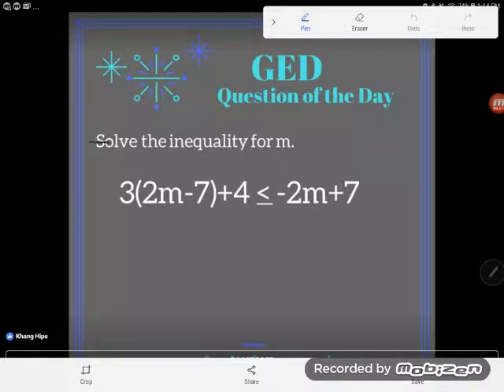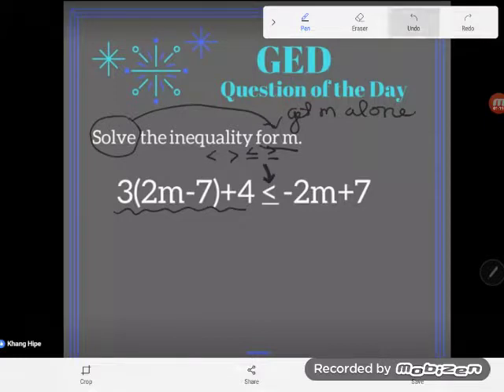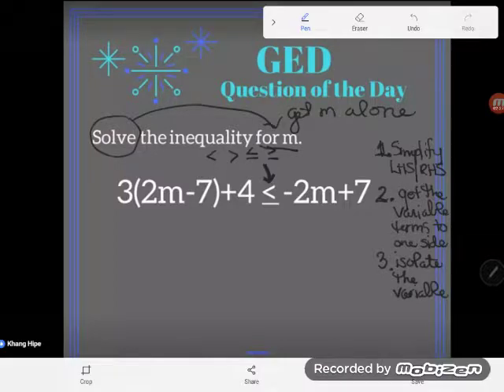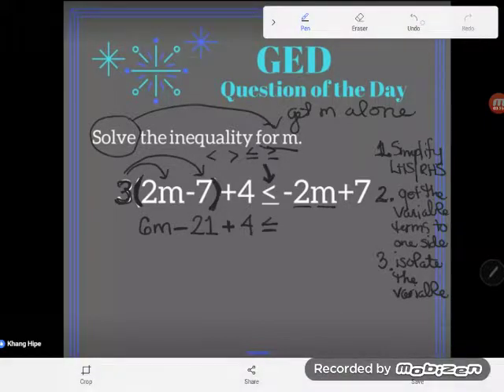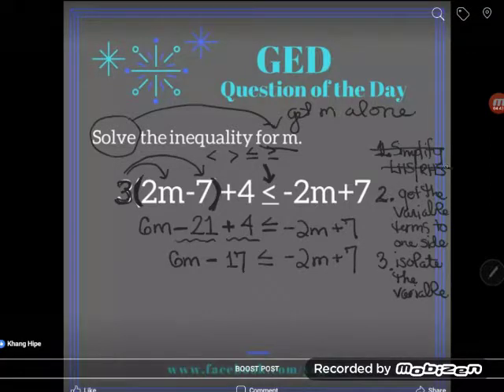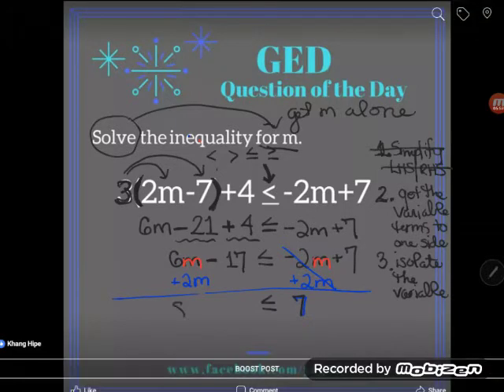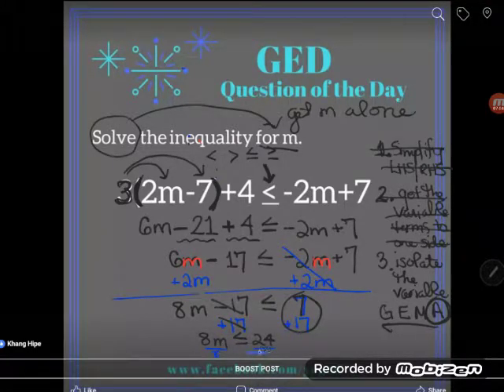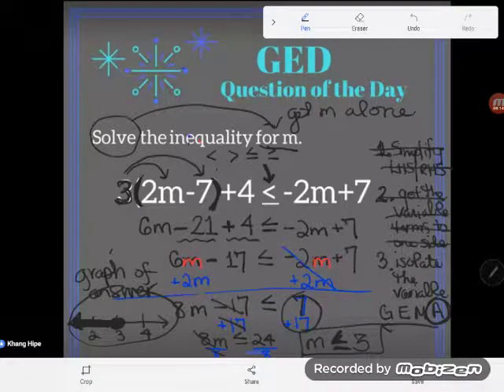GED® Math: Simplify Before Solving Multistep Inequality (1.12, Adv, # 7)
Algebra Essentials, Solve Inequalities, Advanced Level, # 7

This example problem is about as tricky as solving linear equations and inequalities gets on the GED. Follow along as Kate guides you through the steps, first simplifying, then solving.